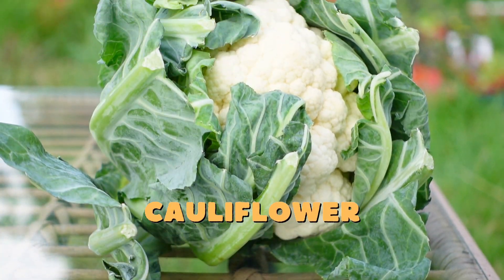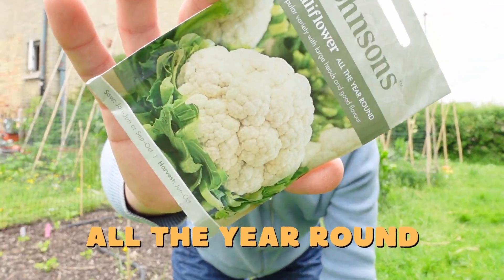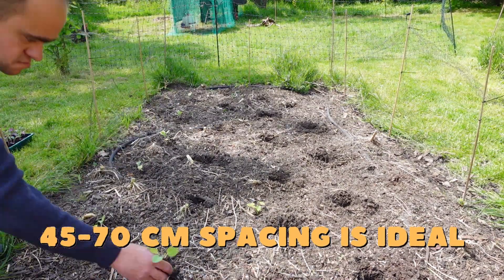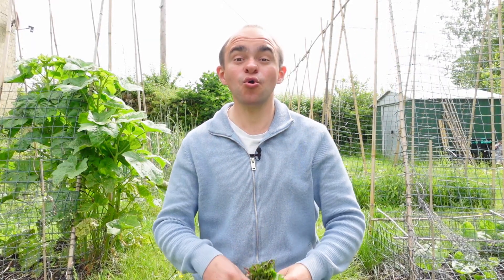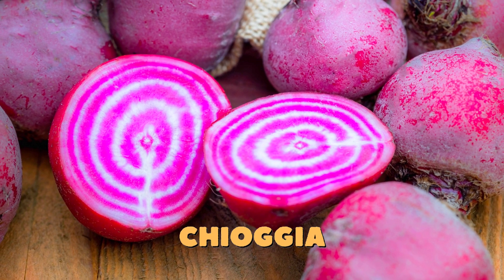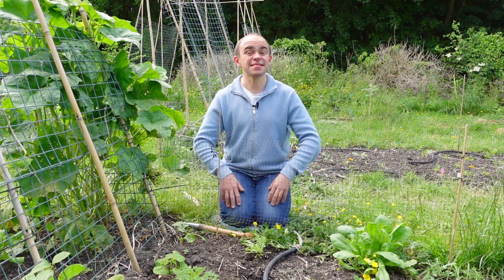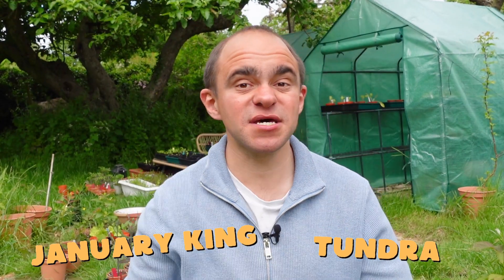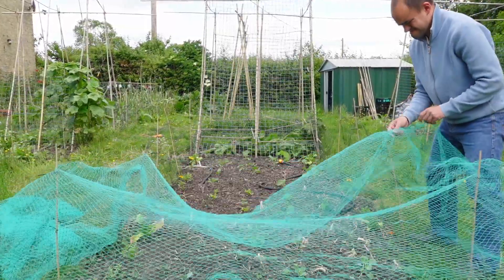Top 3 Seeds To Sow In June | Vegetables To Grow In Your Allotment Garden For Self-Sufficiency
These are the vegetable seeds I’ll be growing in June in my home garden to try and be self-sufficient. June is a wonderful time of year as almost any plant will grow well and can be direct down, but only some will fruit before the frosts or survive the winter. In this episode, I focus on crops that can be harvested in both the autumn and winter and suggest some varieties for you to try in your garden or allotment for self-sufficiency

This is a great month to sow some seeds from previous episodes including carrots, which you can do by following these short instructions

If I’ve missed a plant you’re interested in and you’re unsure if there’s time, leave a comment and either myself or someone in the YouTube gardening community will be able to help :)

Apologies to any Italian pronunciations that I may have entirely butchered. Let me know which ones I got wrong.

And, as always, Happy Gardening!

Some varieties to try this month:
Seed 1 - I’ll be growing three varieties: a green one a purple one and the geometric green one
Seed 2 – I’ve got one leaf variety and one root variety
Seed 3 – I’m going for the winter harvests here with this variety and this hardy red variety

Garden equipment I love and think you might too:
My dibber for planting out effortlessly
The Capability trowel for removing weeds & digging bigger holes
Fabric grow bags (I'm growing aubergine/eggplants in mine)
The organic peat-free compost I'm growing my strawberries, aubergines & luffas in

0:00 - Joyous June
0:17 - The Veg I’m Focusing On This Month (The Colour & The Shape)
1:27 - The Veg I’m Most Excited To Grow (For The Leaves and Root)
2:13 - Seeds From Previous Videos That You Can Still Sow Now!
2:58 - The Veg I’m Going To Lean On For Winter
3:58 - You Can Also Grow Flowers, June Is A Great Time For These Biennials